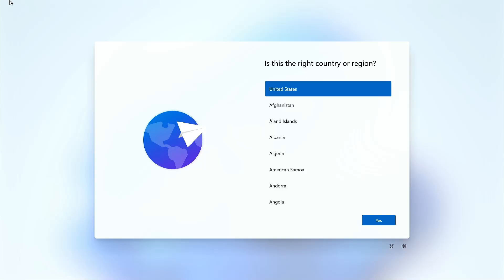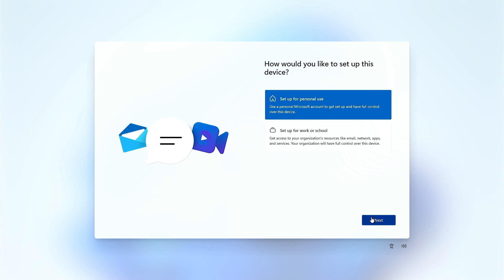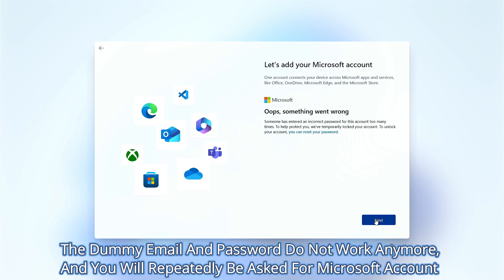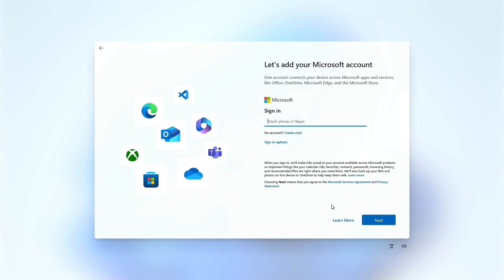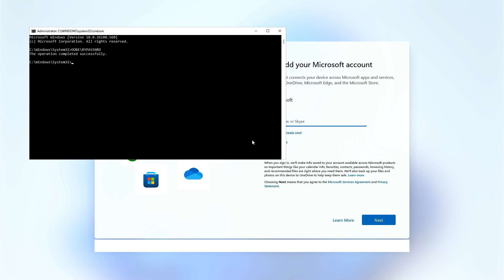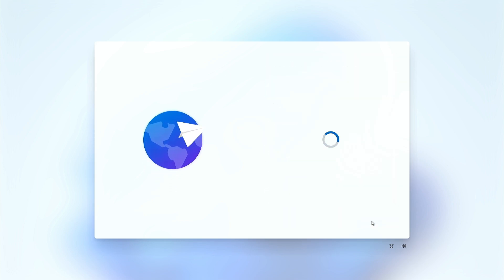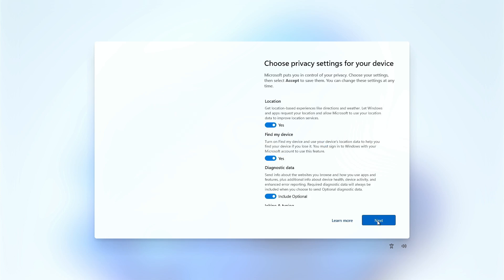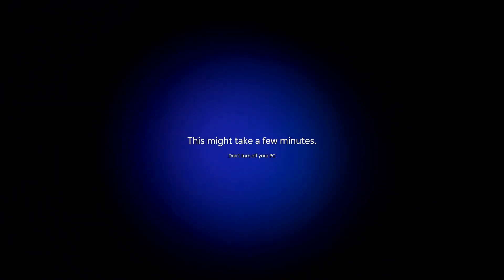How To Bypass Microsoft Account on Windows 11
CHAPTERS

GET SUPPORT
► Support:
► Forum: